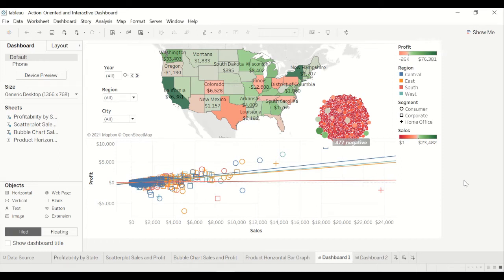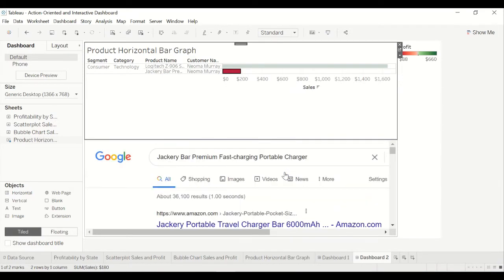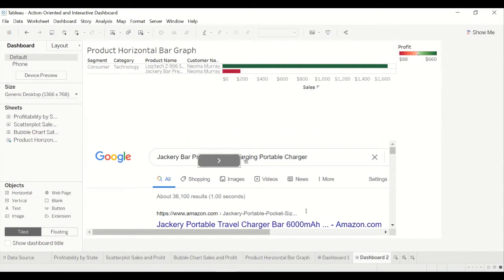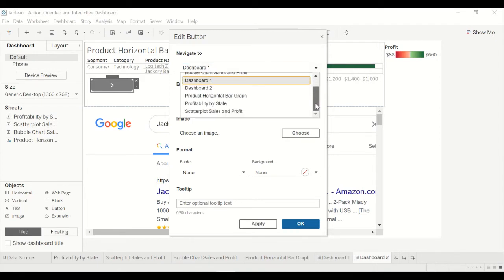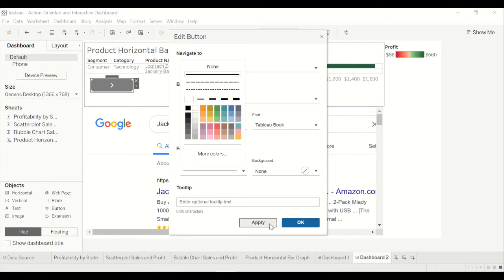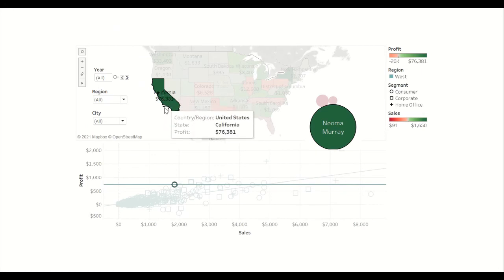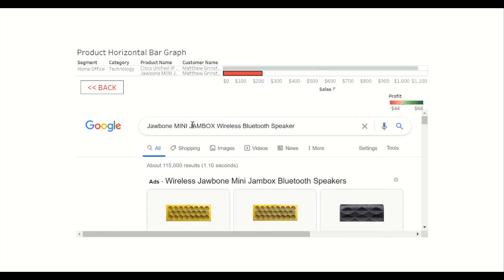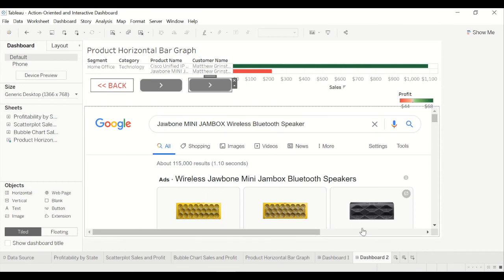Tableau - How to Add a Back Button to a Dashboard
This video explains why and how to add a back button to one of two dashboards so that the user can go back to the primary dashboard. To create the action-oriented dashboard I mention in the video, go to the URL below. Happy visualizing!

UPDATE: Tableau changed the names of the dashboard objects in the newest version. The "Button" object in my video is now called "Navigation." It functions the same way though. Hope this helps!